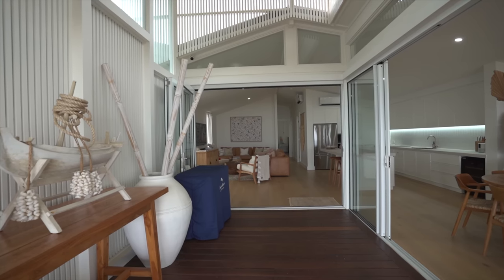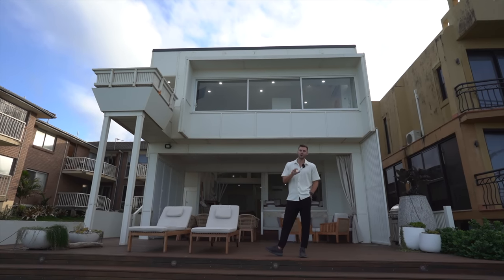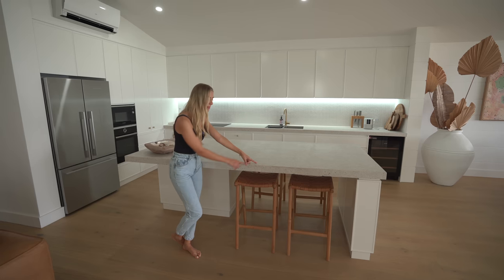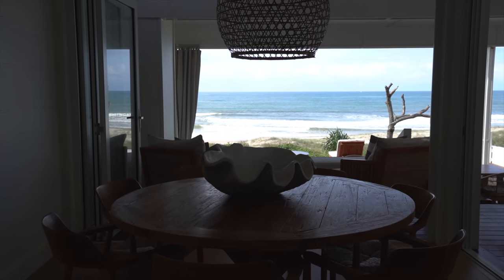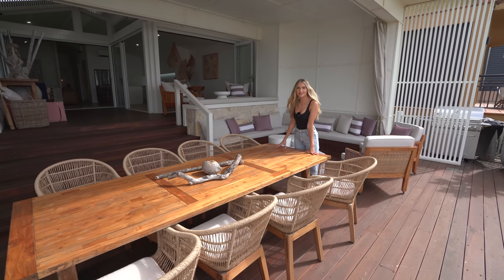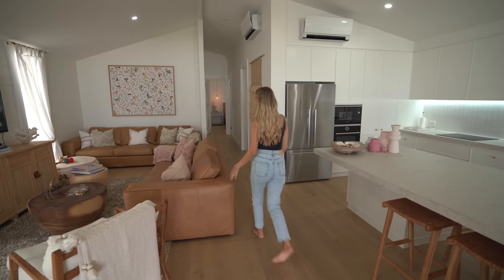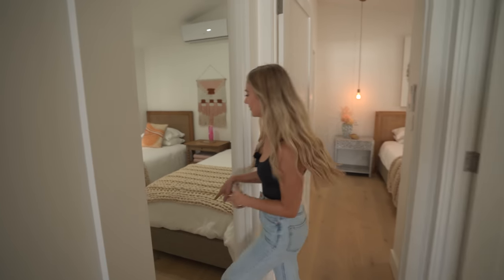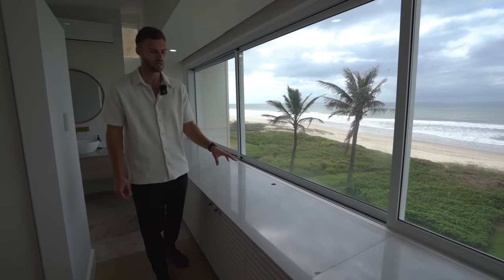Inside a luxury beachfront home on Australia's Gold Coast | Hedges Avenue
For more information about the architects that developed this project you can visit their

00:00 - Intro
01:55 - Rear of the property
02:11 - Front of the property
02:57 - Open plan living/kitchen
04:48 - Dining room
05:08 - Outside terrace
08:15 - Bathroom
08:39 - Bedroom 3
08:52 - Bedroom 2 & ensuite
09:18 - Bedroom 4
09:47 - Main bedroom
12:00 - Bedroom viewpoint